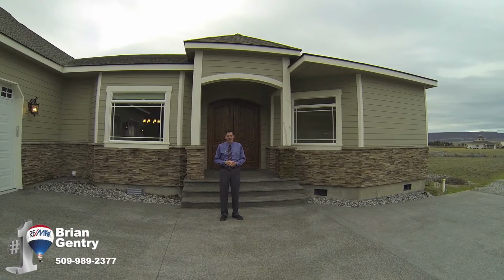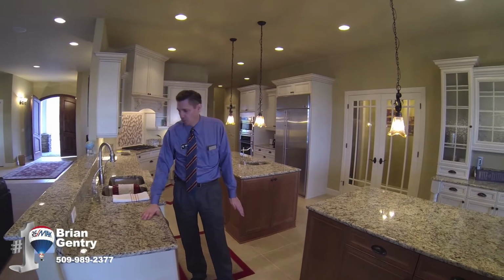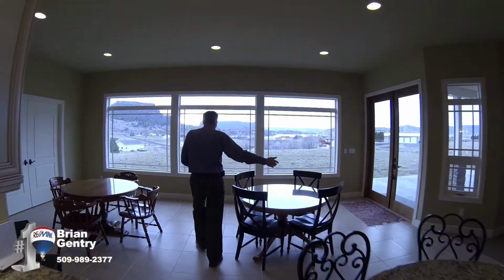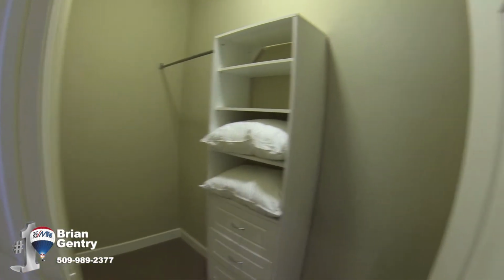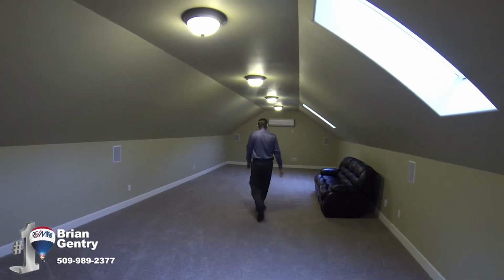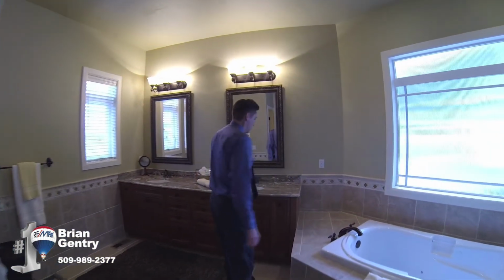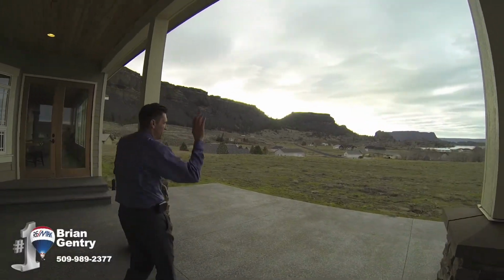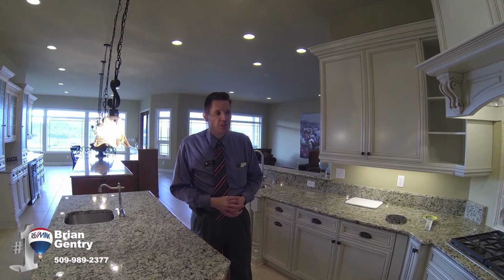Enjoy 55429 Bay Area Drive NE in Electric City, Washington....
Presented by Brian Gentry and RE/MAX Professionals: Amazing Views of Banks Lake from this Fabulous Custom-Built Home on 2.65 Acres! 4,670 sf & built in 2009! Gourmet Kitchen w/ Granite Counter tops, SS Appliances, Walk-in Pantry, Wine Storage, & 2 Large Islands! You will adore all of the Open Space! Spacious Master Suite includes Walk-in Closet! Massive Master Bath has jetted tub, tile shower, & heated floors! Very Large Bonus Room w/ Surround Sound! Great Covered Patio w/ Breath-taking Views! 1,220 sf attached Garage! A MUST SEE Property!